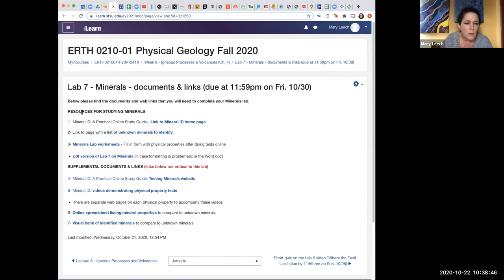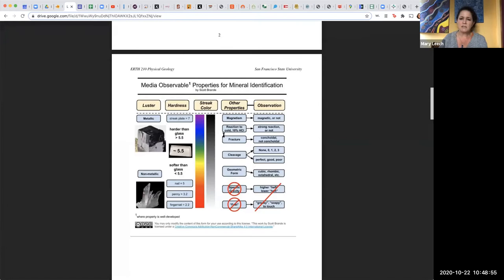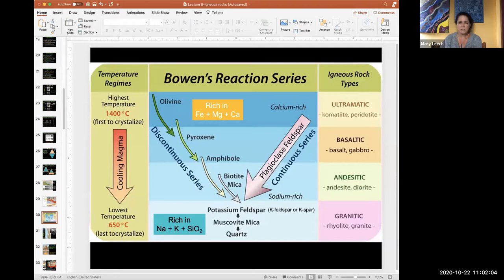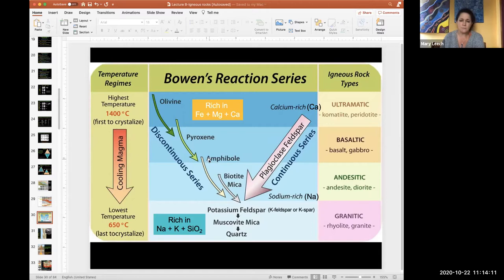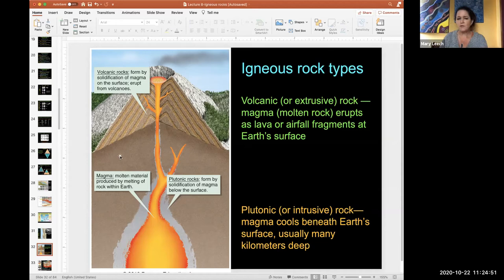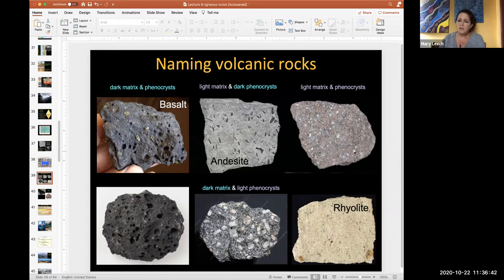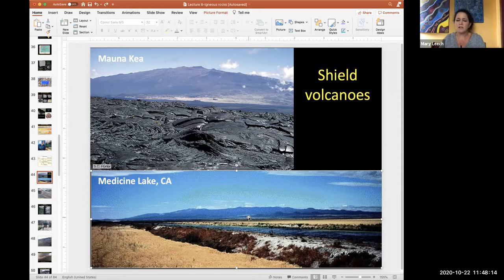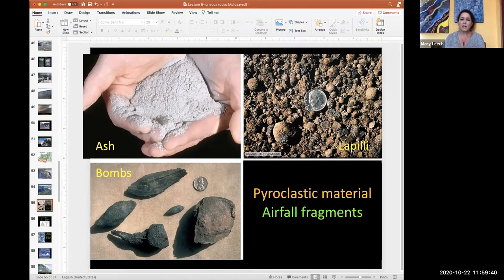22 Lecture 8 Part 2 Igneous Processes and Volcanoes